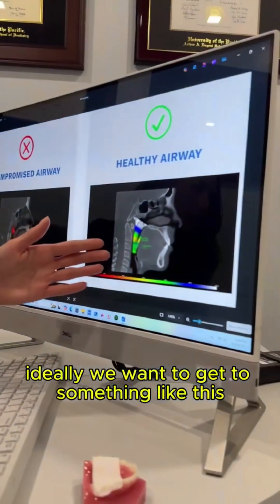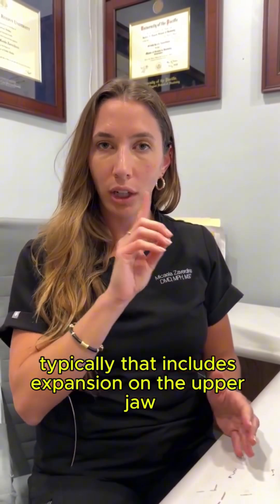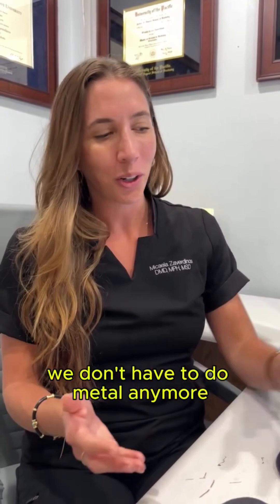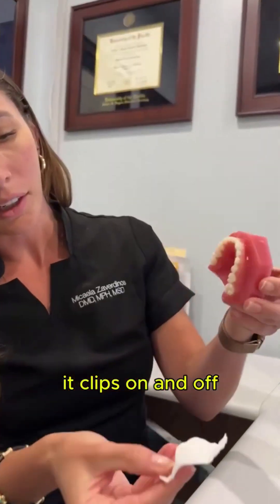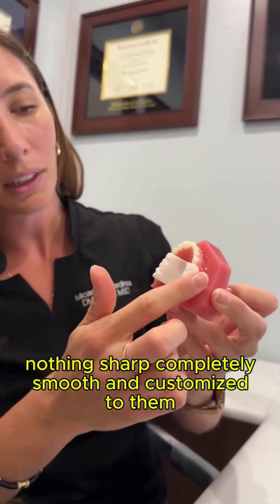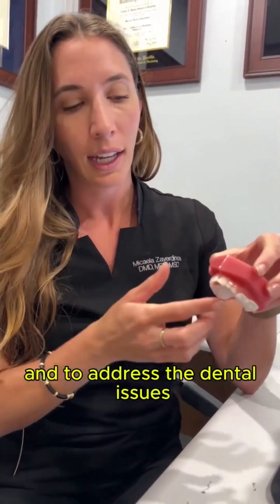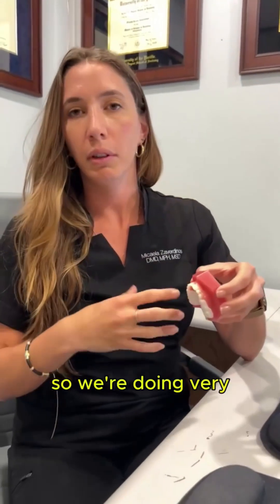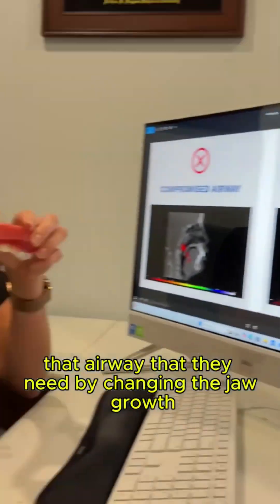Revolutionary Invisalign Palatal Expander: The Future of Kids' Airway Treatment!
Looking for a comfortable, effective way to help your child breathe better? In this clip, i introduce the Invisalign Palatal Expander, a smooth, 3D-printed device that's changing orthodontic treatment! It's perfect for parents seeking modern solutions that combine comfort and science.